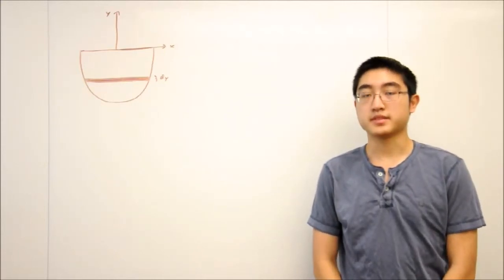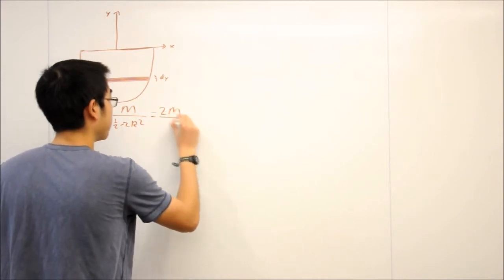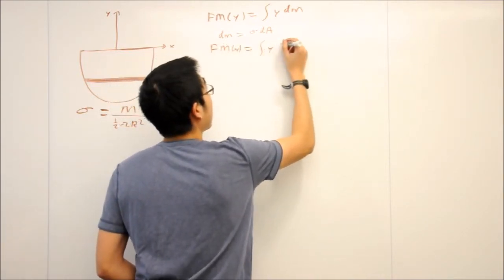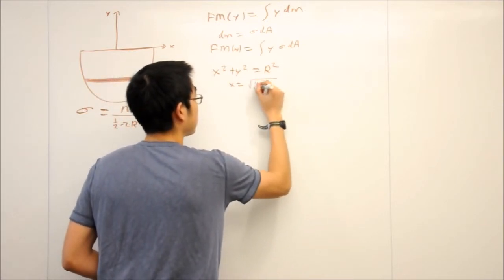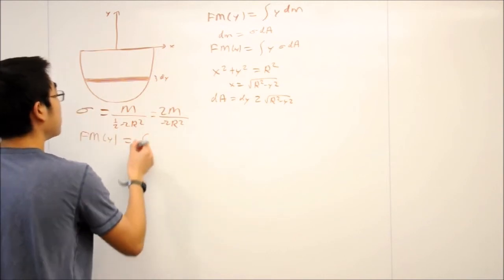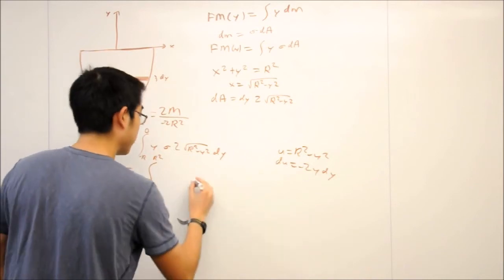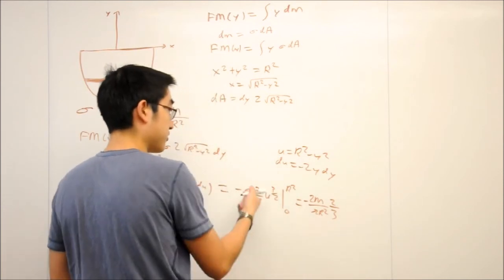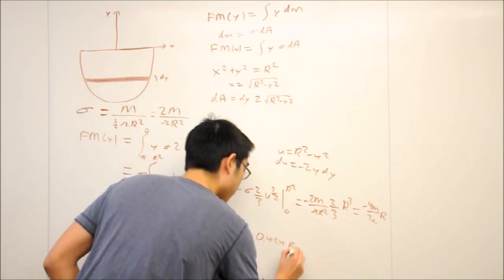Lecture 2 - Problem 3 Solution: Part 1